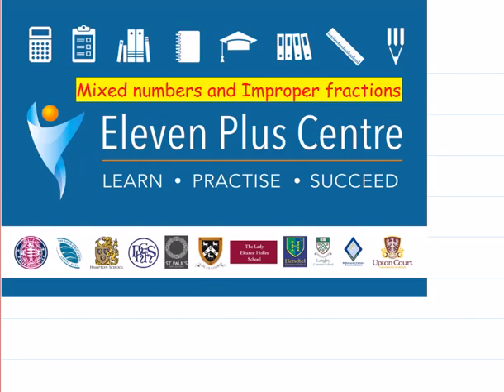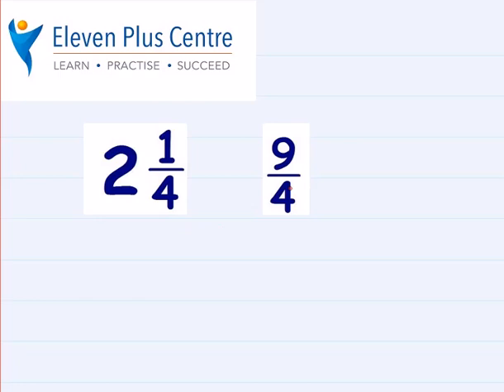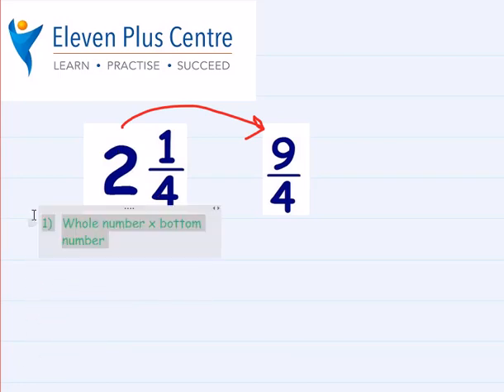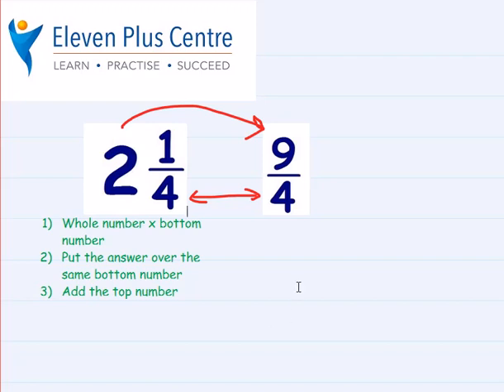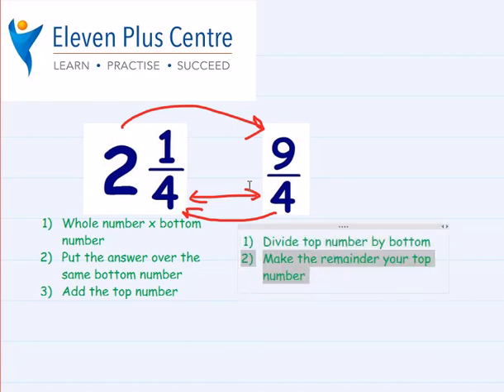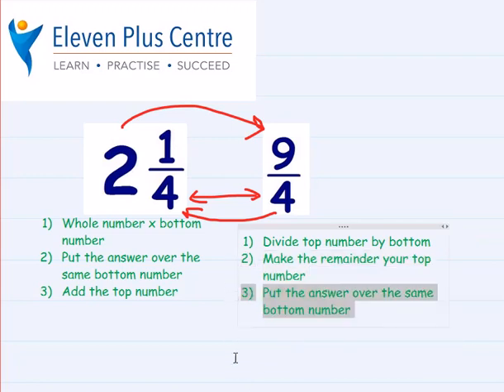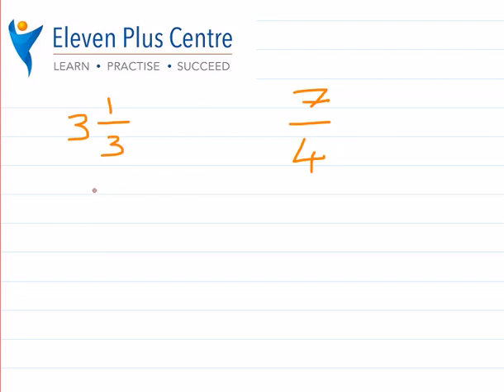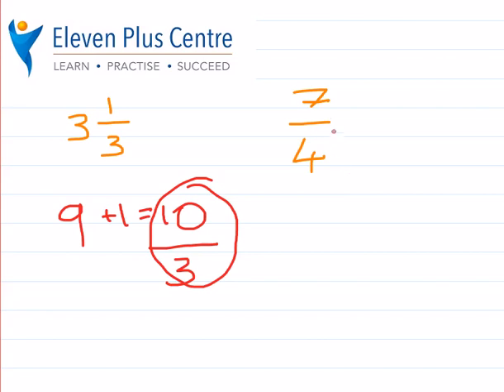Changing mixed numbers into improper fractions